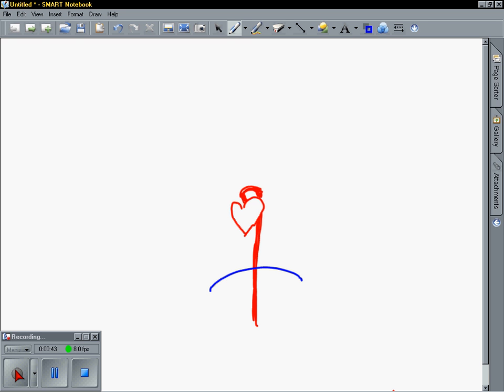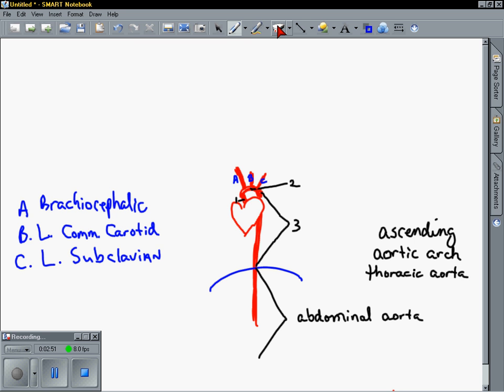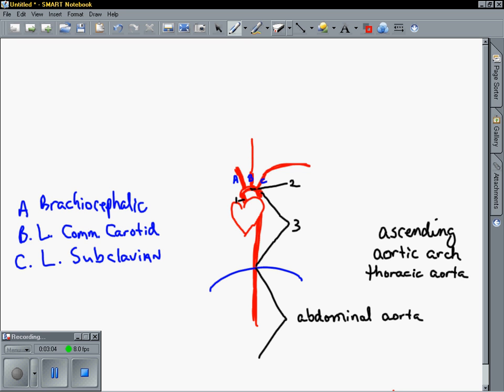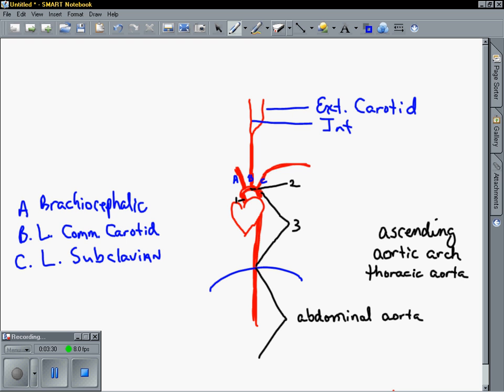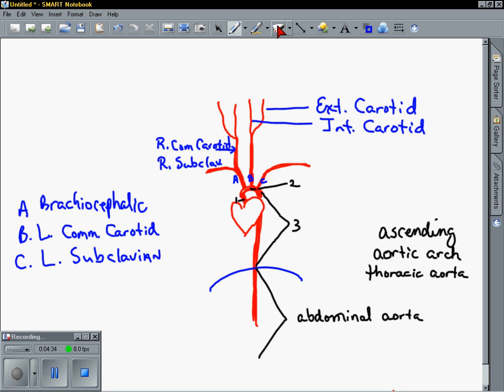thorax arteries.avi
major arteries as they branch from the aorta